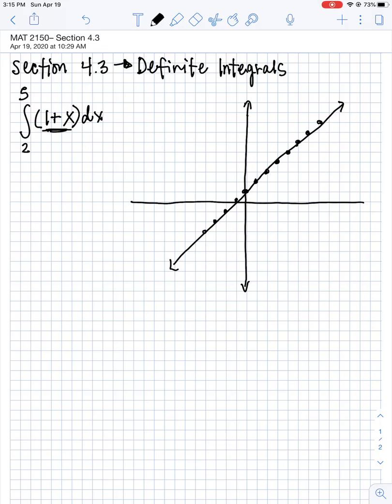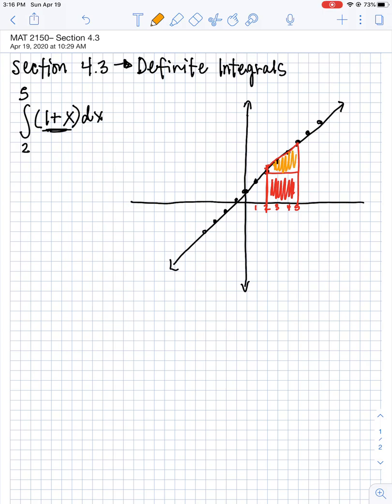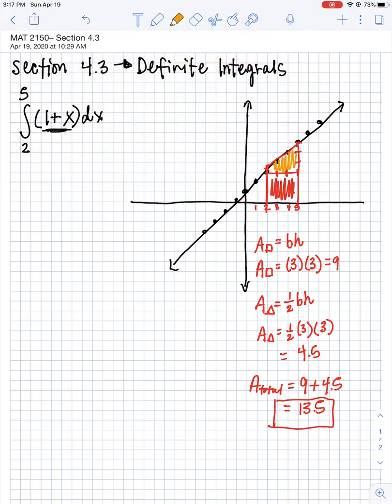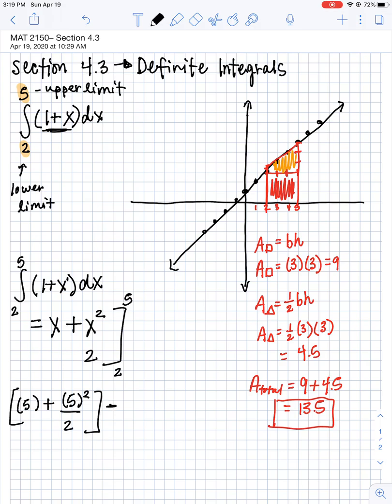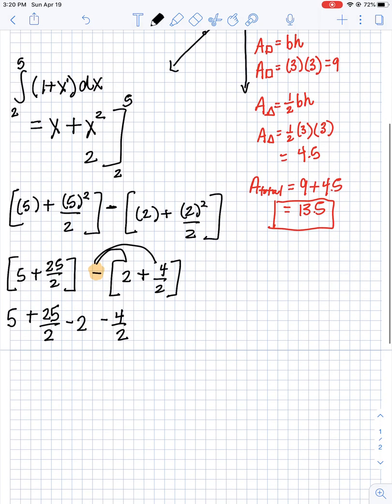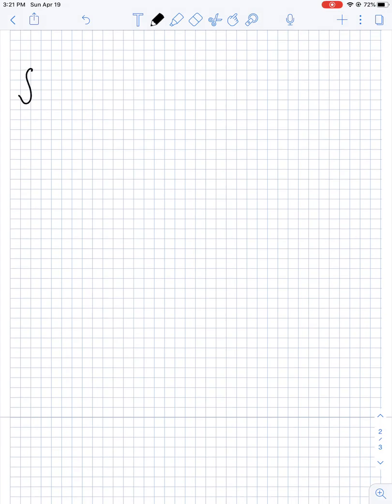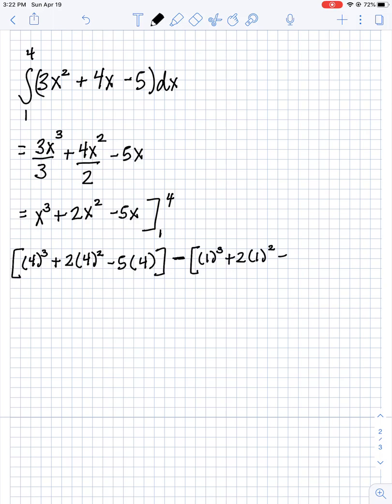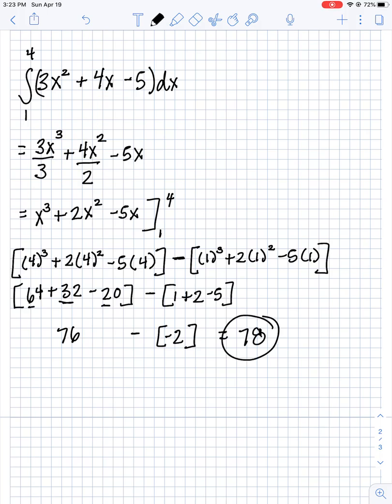MAT 2150 Section 4.3